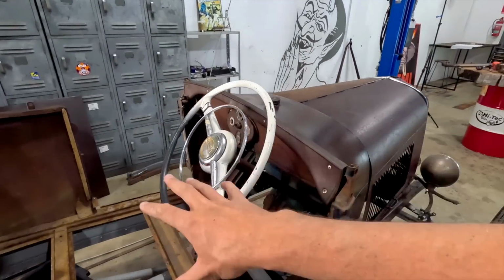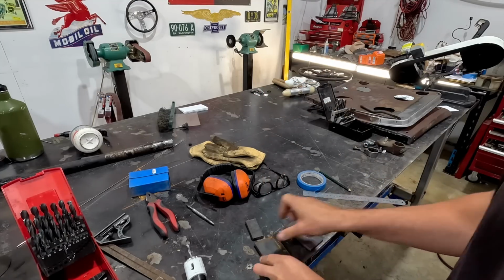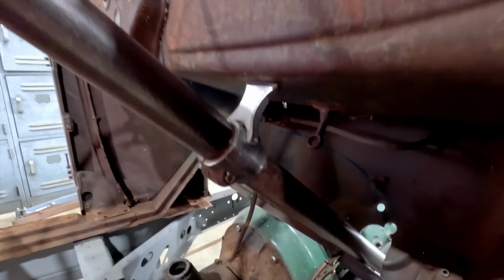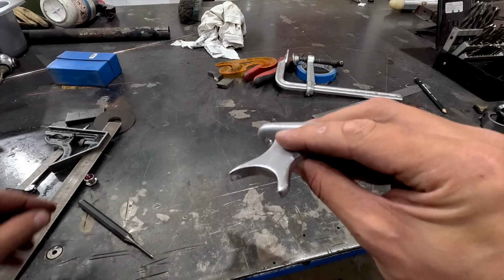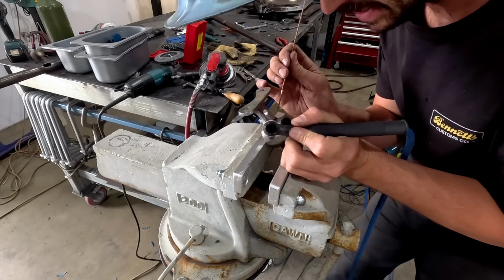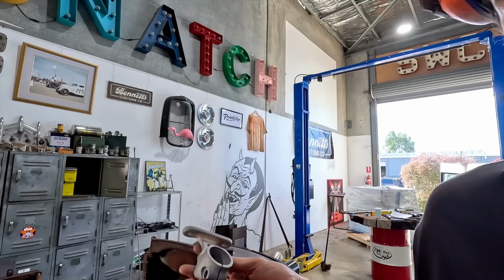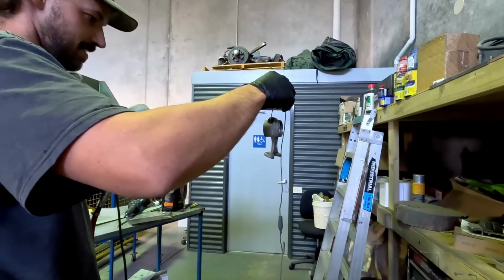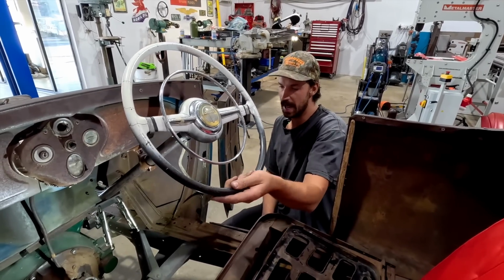HOW TO - Fabricate custom Column drop for Hot Rod (1929 Roadster)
On this episode we fabricate a custom made Steering Column Mount for the 1929 Ford Roadster. We utilize a part of an original early mount, weld and blend our own shape and ad a vintage style Glass red light for either (oil pressure or generator)
We also powder coat this in a Cor-ten finish to give it the appearance it is a factory piece for the car. These are the small over-looked pieces that I love to create.